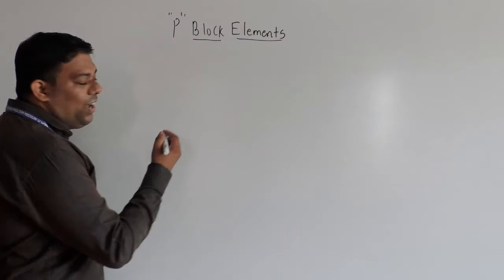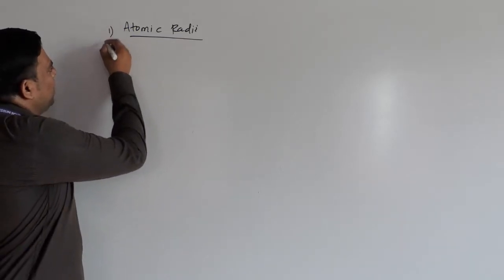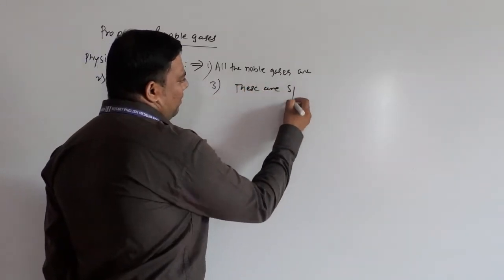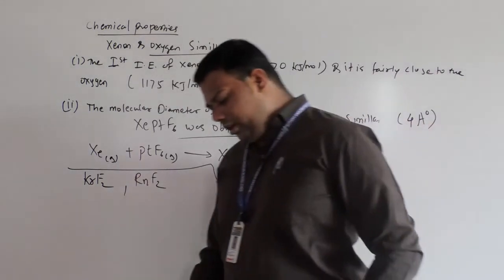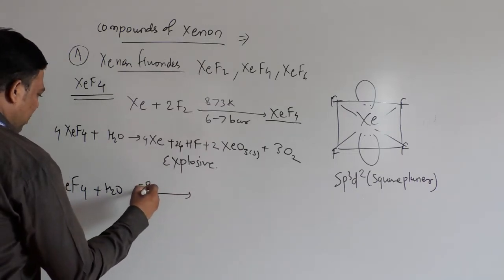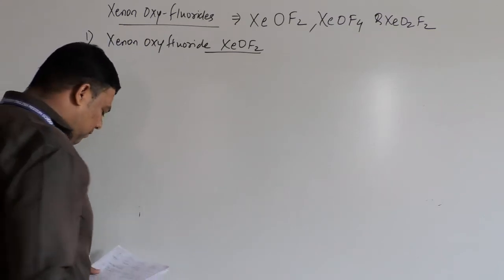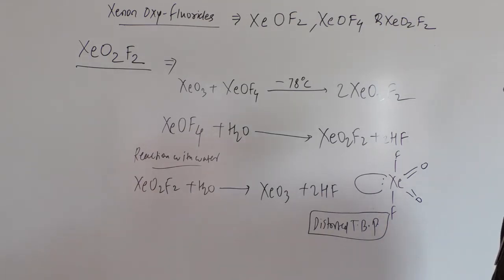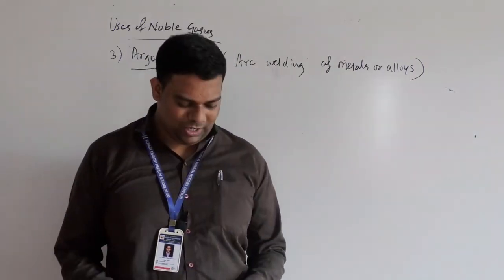P Block Elements 13